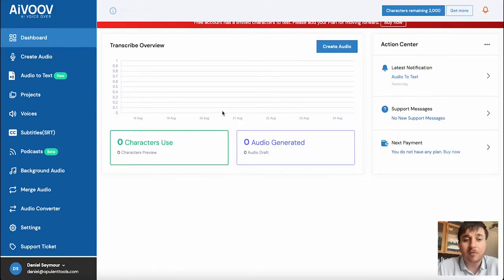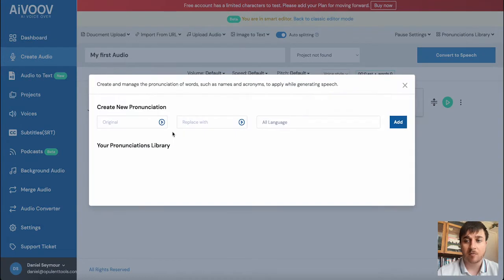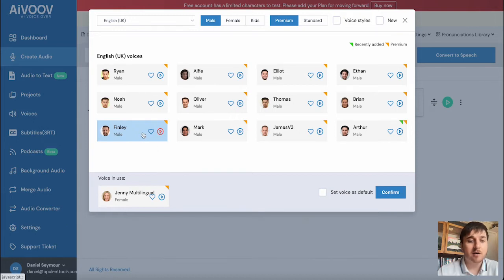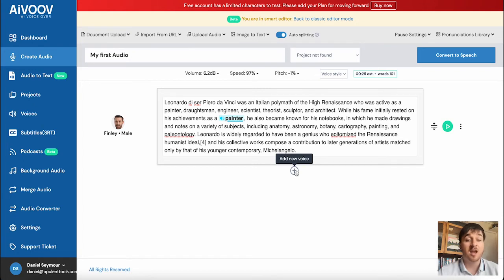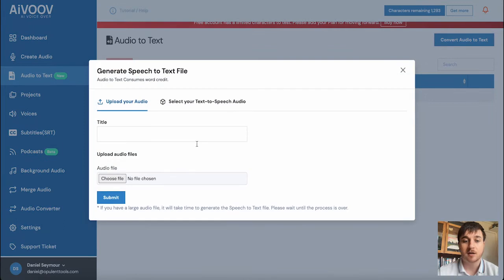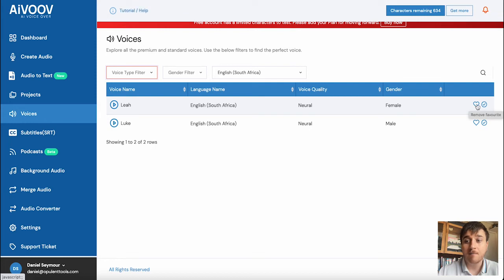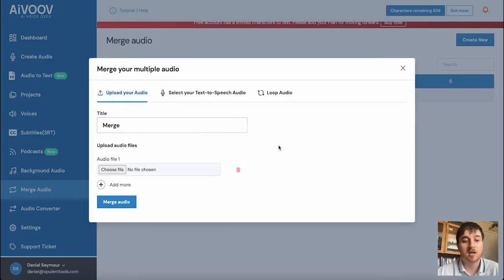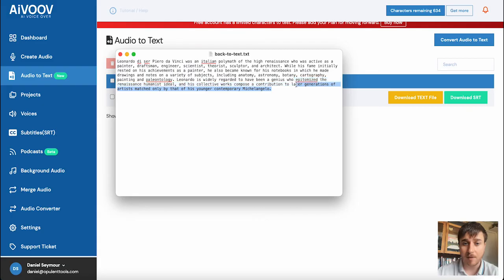AiVOOV Review: Everything You Need To Know About AiVOOV!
AiVOOV Review: In this AiVOOV demo, I'll be walking you through converting your Text to Audio (Human-Like) using AI Voices using over 800+ voices across 80+ languages.

Bring your work to the top with AiVOOV's voiceover text-to-speech technology.

Using AiVOOV, you can create realistic voices for any text in seconds by using over 800+ realistic voices across 80+ languages.

AiVOOV is a hassle-free online tool that converts user input text into voice.

AiVOOV is not restricted to the English language, as it also supports numerous other local languages.

AiVOOV Powerful Text to Speech Editor Features:

- 800+ AI voices selection
- Speech styles
- Multi-voice feature (Choose different voice for each paragraph)
- Multi-provider voices in single file
- Voice inflections
- Custom Pause setting
- Custom pronunciations
- SSML support
- Preview mode
- Preview & Download single paragraph audio file.

Not enough? No worries -- we have many more functionalities aside from the text to speech editor.

- Multiple input options (Copy-Paste, Import document, Audio to text, Image to text, URL Scraper)
- Export in MP3 & WAV formats
- Generate SRT file
- Manage projects
- Merge audio files
- Add background music
- Create audio player widget
- Share audio file
- API Access

🕐Chapters🕐
0:00 AiVOOV Review
0:10 AiVOOV Discount
0:20 Exploring AiVOOV's Dashboard
0:45 Creating Audio
03:30 Voice Demo
04:20 Convert Audio To Text
04:55 Projects Demo
05:10 Voices Demo
05:50 Podcasts Demo
06:00 Background Audio
06:15 Merge Audio
06:45 Audio Converter
07:30 My Thoughts On AIVOOV